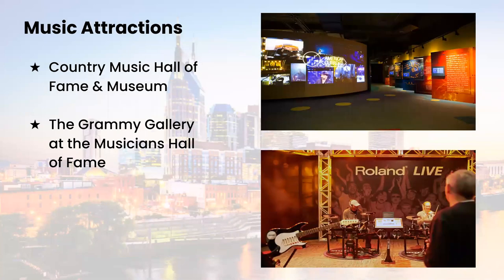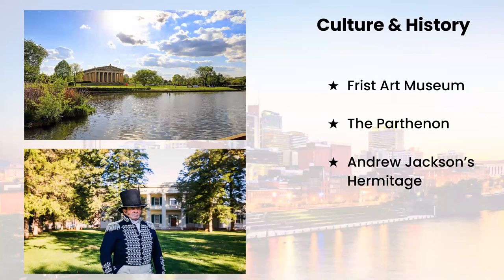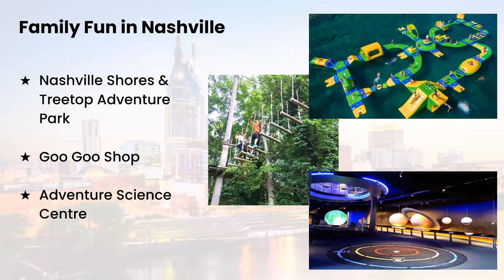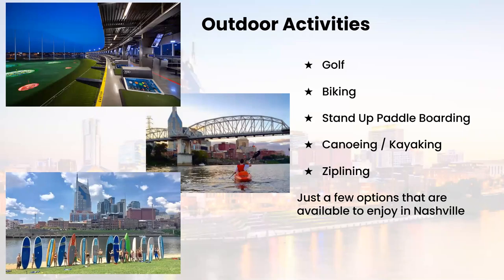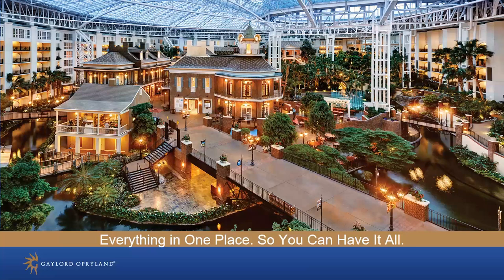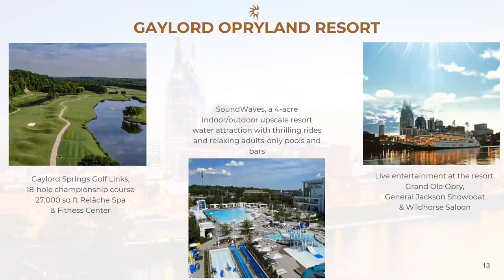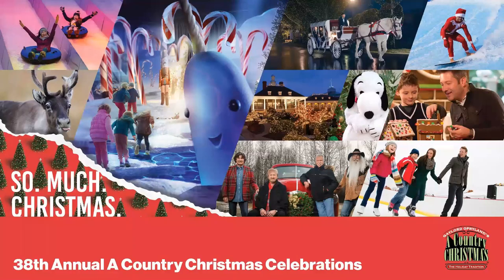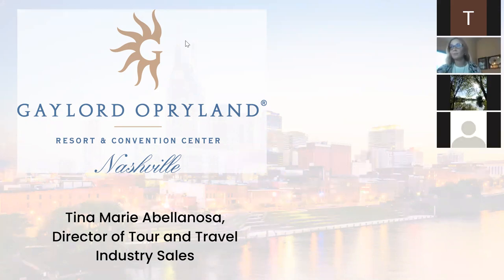Family Attractions in Nashville with Gaylord Opryland Resort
This webinar explores the plethora of family activities available in Nashville with our great host Laurel Bennett, live from Nashville.
Laurel is joined by Tina from Gaylord Opryland Resort, the largest resort in Nashville, who discusses all things Christmas in Nashville and their recently opened music-themed water park; SoundWaves